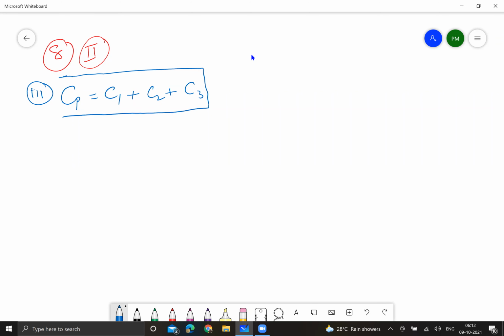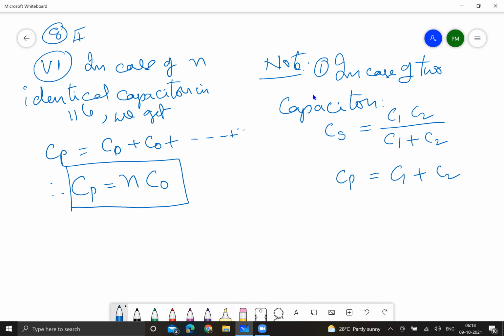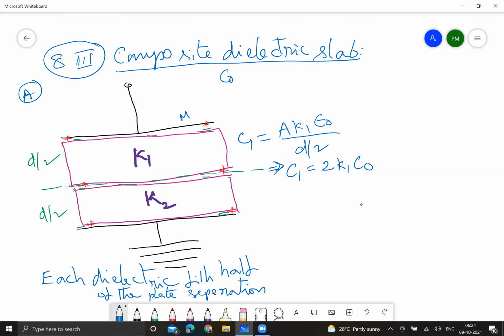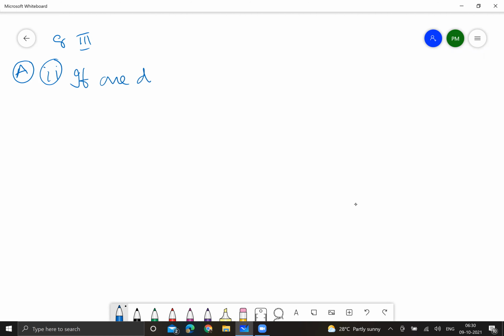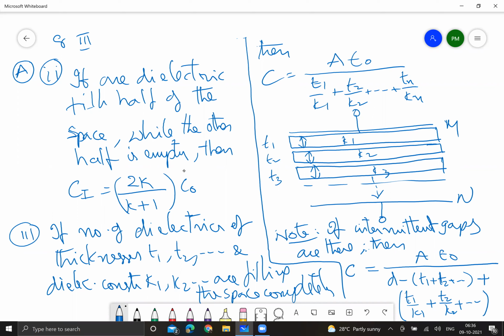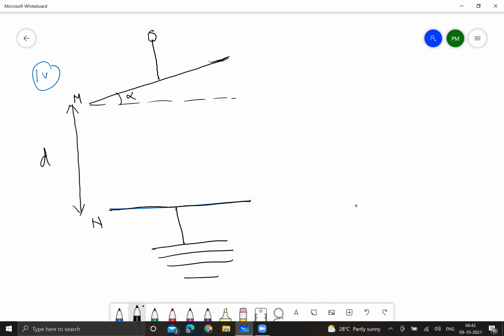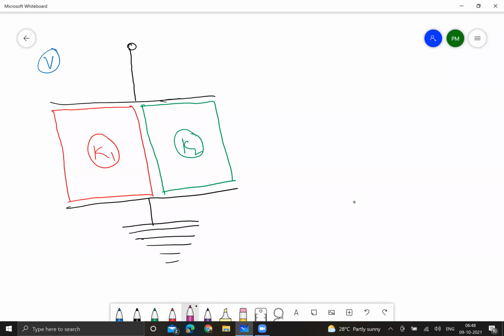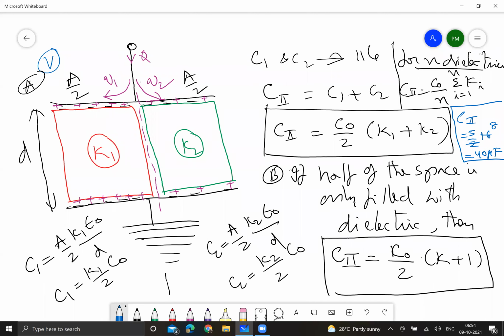6 COMPOSITE DIELECTRIC